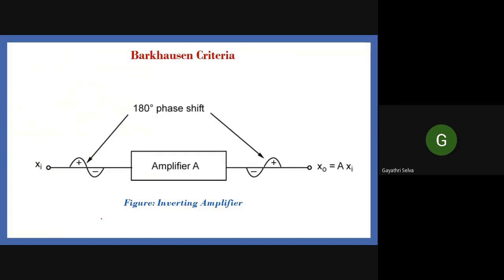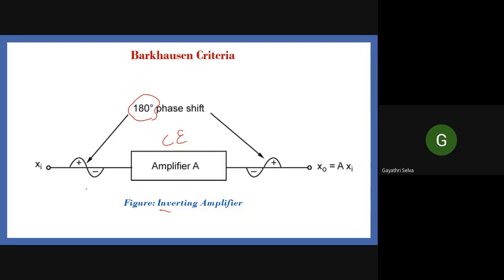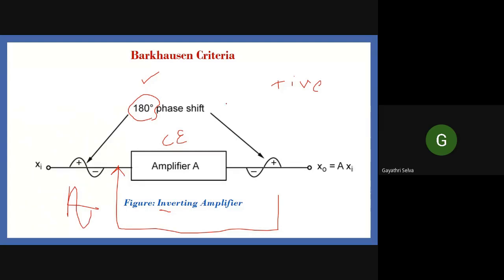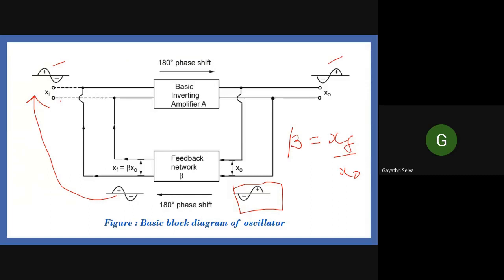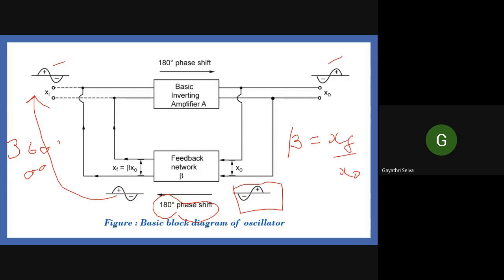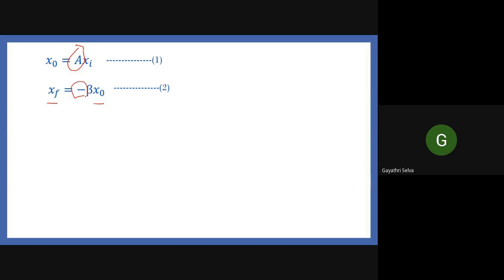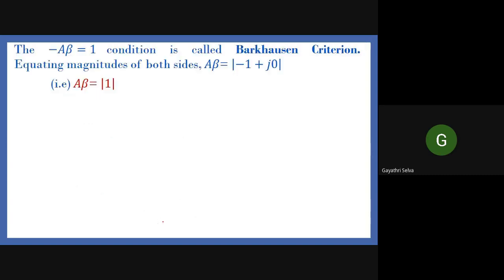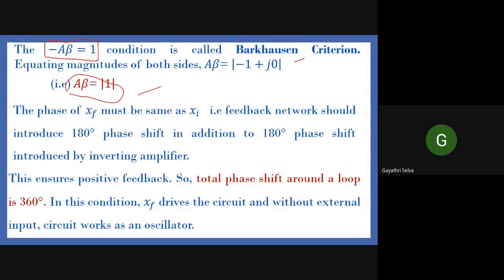Barkhausen Criteria A short discussion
This video would be helpful to understand when and how an amplifier could function as an oscillator.